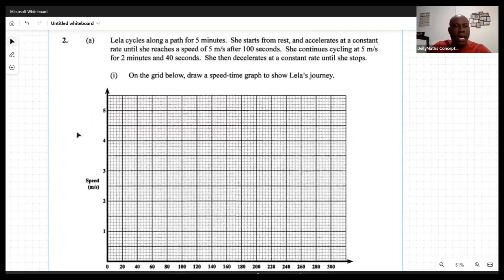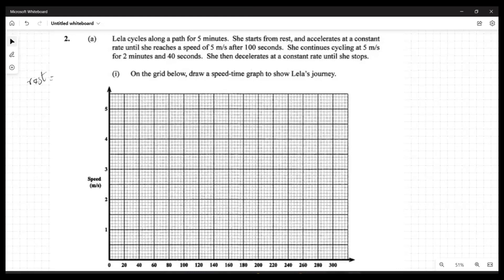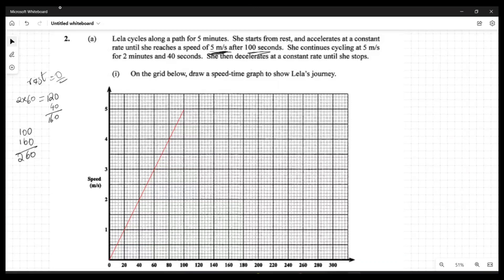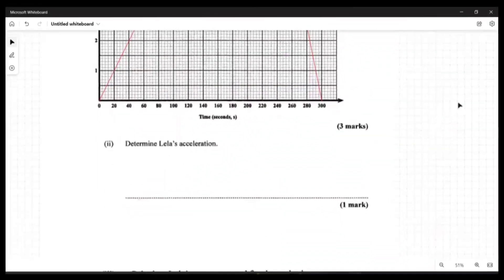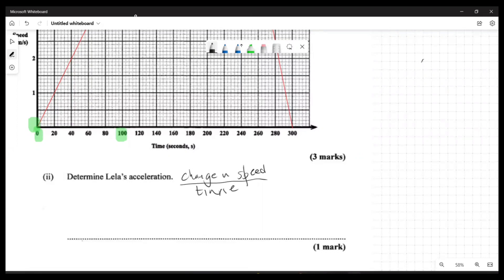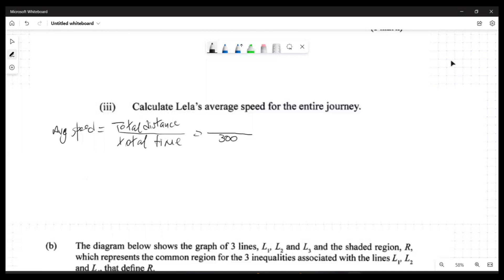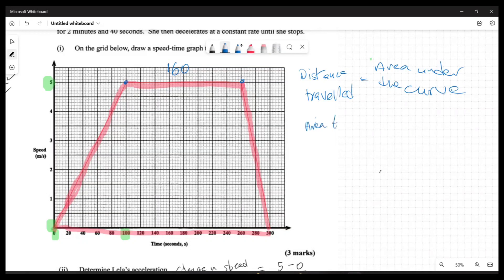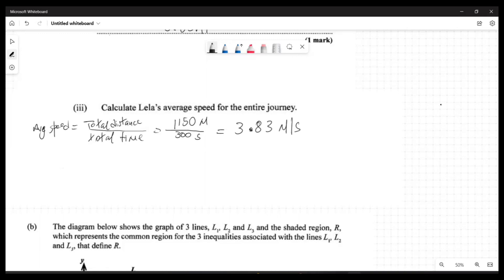CXC|CSEC| January 2023 Maths Paper 3 Question 2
In this video presentation I looked at the solutions for January 2023 CXC Maths Paper 3 question 2.

This question focuses on
1. Speed time graph
Drawing the graph from a scenario
 Acceleration , distance and average speed
 2.Linear Programming